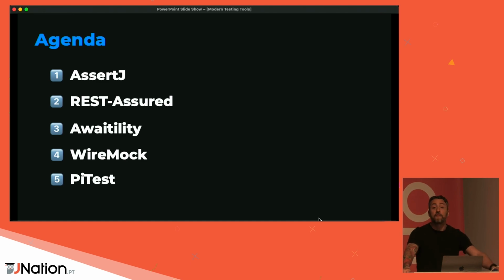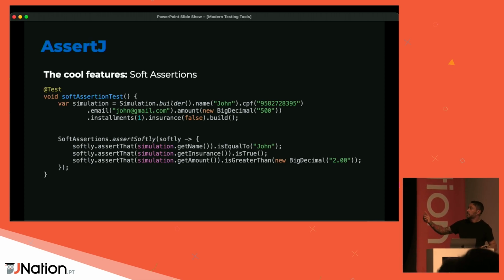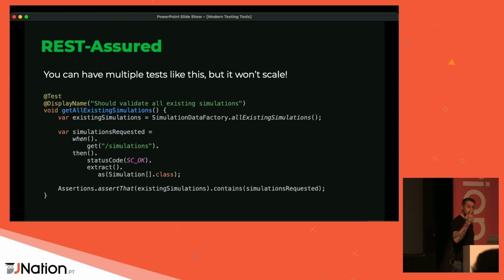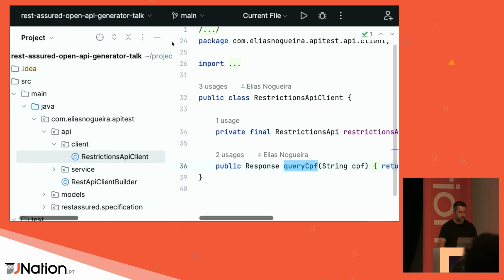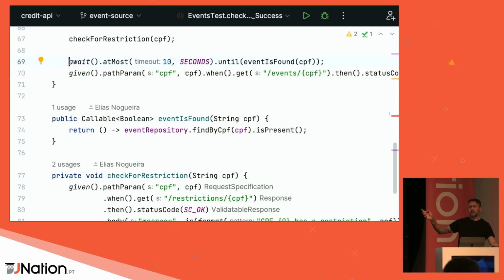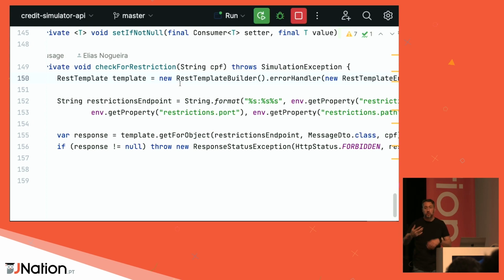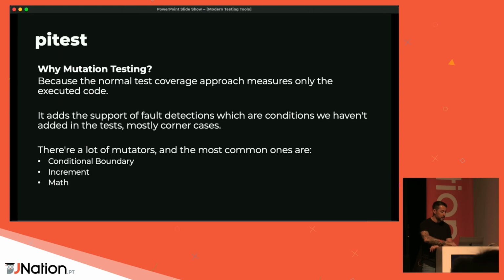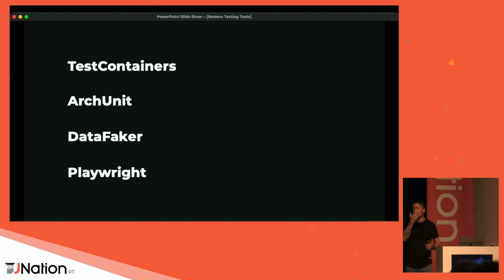Modern Testing Tools for Java Developers by Elias Nogueira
We are, constantly, evolving the codebase by applying the best development practices, approaches, and design patterns. There's a lot of support from frameworks and libraries to do this during the SDLC.

New versions of the API framework appear, adding the last trending and here we go again: changing our code to adopt these new things. How awesome it is! We are improving!

How about one of the most important and, sometimes, missed things: quality! How the quality evolves within the adoption of new versions of development frameworks and libraries?

This talk will show you 5 libraries you can use, as a Java Developer, to improve the application quality with real-world examples.

AssertJ will give you infinity assertion possibilities compared to JUnit internals and Hamcrest matches, enabling you to easily use any kind of assertion, even creating your own.

You will learn how to use these tools with real-world examples!

PiTest will increase, even more, the coverage of your tests by applying the mutation testing technique and creating bullet-proof unit tests.

TestContainers will add the flexibility to remove hard dependencies like databases, messaging, vault, frontend containers, and more.

RestAssured will take your API tests to the next level where, using it as a "hard user", can ease the test creation based on an OpenAPI specification.

Awaitability will solve one of the biggest problems in the API tests: asynchronous calls/messages (mainly in a messaging system). We will be able to wait for the request to be completed to assert any result.

Wiremock will give you the ability not only restricted as a mock solution for your unit and integration test but as a service virtualization tool solving common problems in an integrated environment.